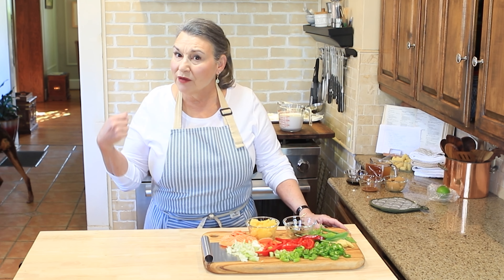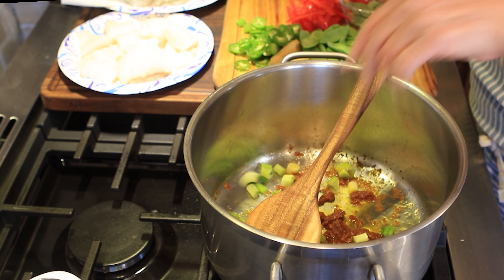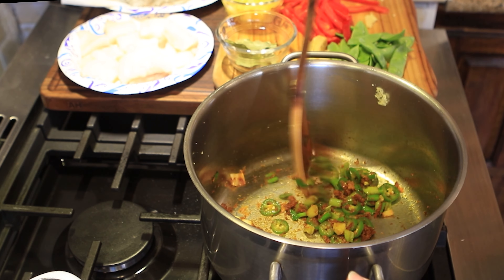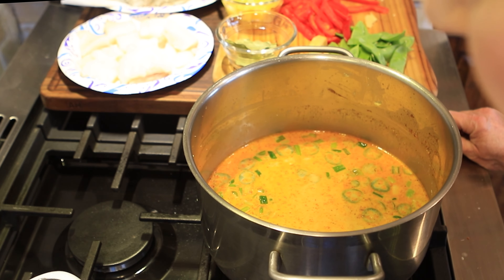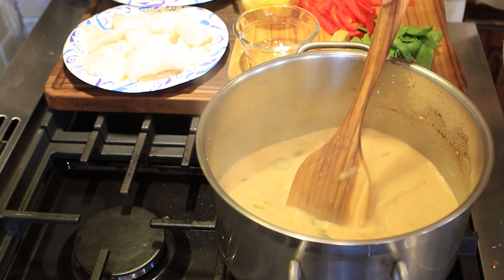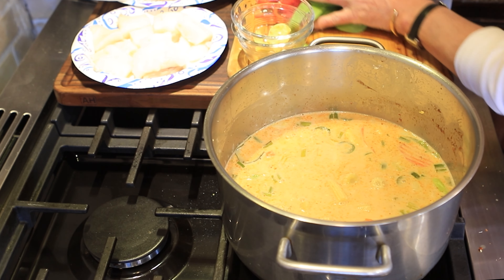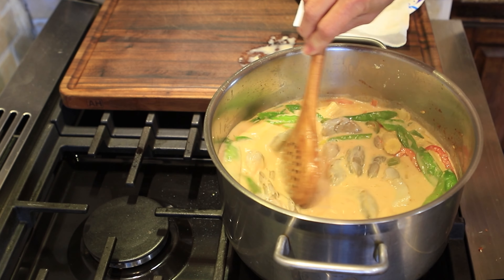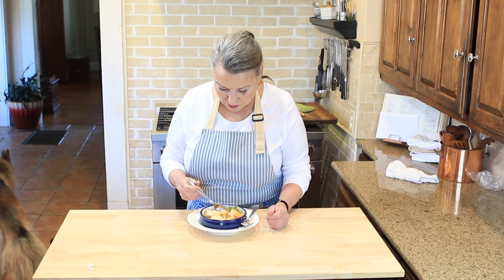Easy Thai Red Curry with Shrimp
An Asian inspired curry to spice up a week night dinner or any time really, so good and full of veggies and shrimp & cod for a hearty soup to serve over rice. double the recipe for yummy left overs.
You can do this, so give it a go!

4-5 Tbsp or red curry paste
1 cup of coconut mild add more is you like (full fat for all the flavor)
1/2 cup chicken stock (or fish stock)
6-8 Keffer Lime leaves Dried or fresh
2 Tbsp of fish sauce
3 Tbsp of dark brown sugar
1 Tbsp of tamarin paste

1/2 pound med size shrimp peeled and deveined
1/2 pound cod cut in large chucks (fresh works best)

All veggies are optional, cabbage, squash, green beans also work well

1 cup of drained pineapple (press juice out of pineapple)
1 red bell pepper sliced in strips
1 cup of snow peas
1 carrot slice in coins
2 green onions cut in chucks
1 serrano pepper sliced in coins
1 can of baby corn drained
1 inch of ginger grated
2 Tbsp of veggie oil

In a medium size pot add veggie oil heat until hot, add curry paste,
onions, grated ginger, and serrano peppers stir until all is hot and fragrant 1-2 minutes

Add in coconut mild and stir until all the curry paste is dissolved into the coconut milk, add chicken stock and rest of veggies and bring to a low simmer when veggies are slightly tender

Continue to simmer, and

Add Cod and submerge into curry to poach for 3 minutes

Add shrimp submerge into curry and poach for 2 minutes

Taste for seasonings make adjustments

Serve over rice or riced cauliflower

Note:
Chicken can also work if you don’t like shrimp or fish

Use boneless skinless chicken cut in large bite size piece brown in pot before adding curry paste

Special Thank you to Palin's Hot Thai Kitchen